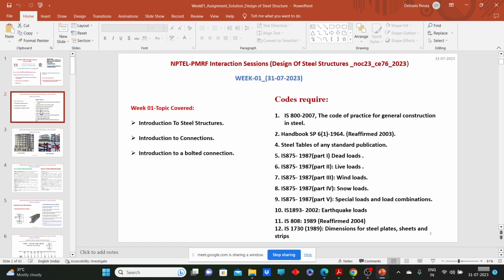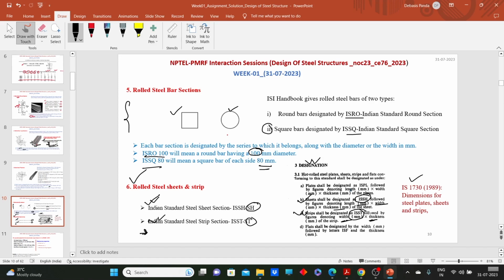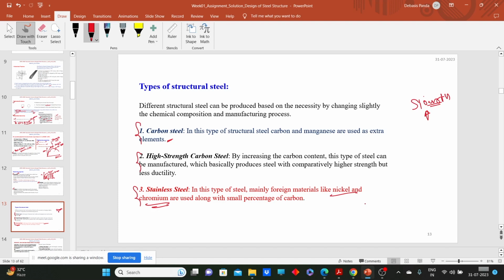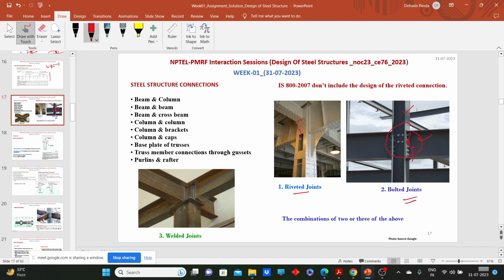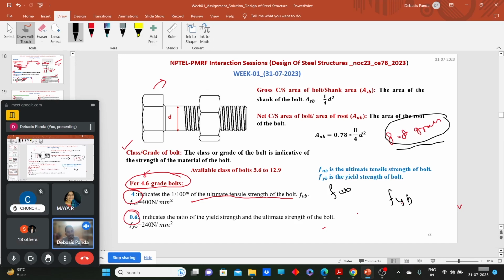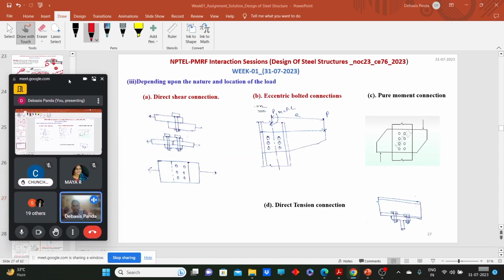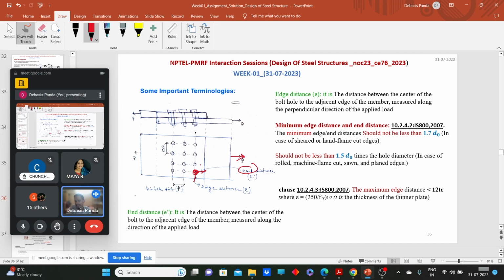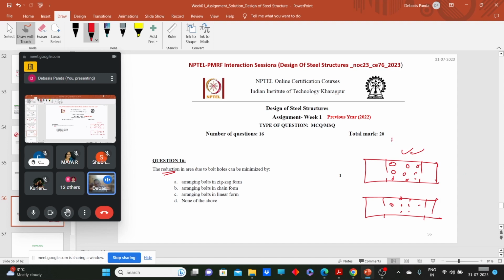NPTEL-PMRF_WEEK-1_ DESIGN OF STEEL STRUCTURES | BOLTED CONNECTION |SPECIFICATIONS|MODE OF FAILURES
During these two hours, first, the following topics have been discussed.
1. Introduction To Steel Structures.
2. Introduction to Connections.
3. Introduction to a bolted connection.
4. Specifications and modes of failure.
Then, the previous year's assignment related to week 1 was solved.